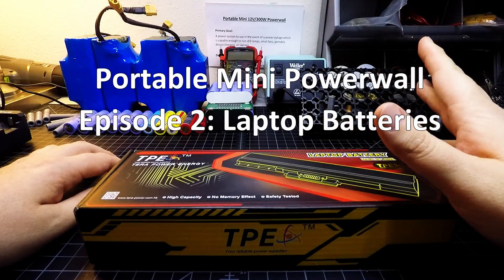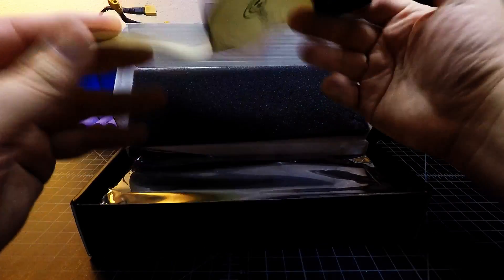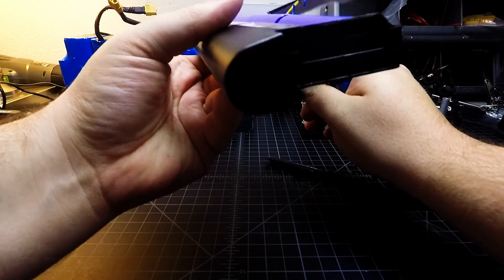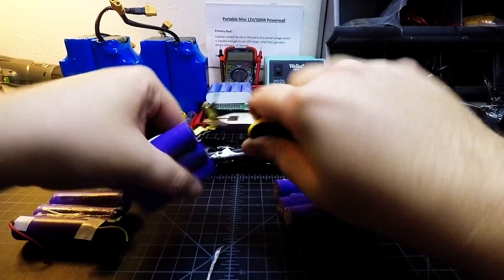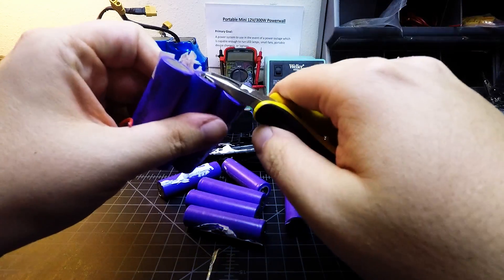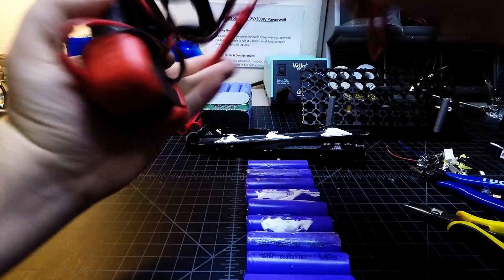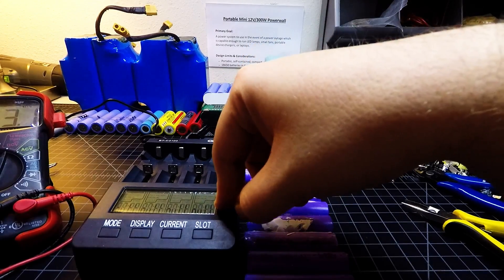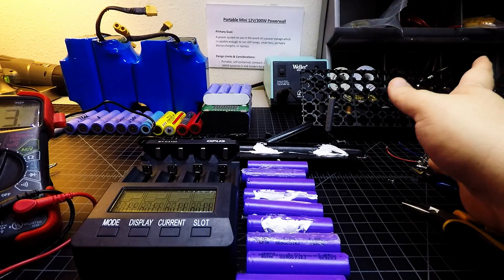Portable Mini Powerwall Project E02 - Laptop Batteries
TPE New 9 Cell Laptop Battery
TDOK Flush Cut Pliers
Opus BT-C3100 4 Slot Charger/Tester